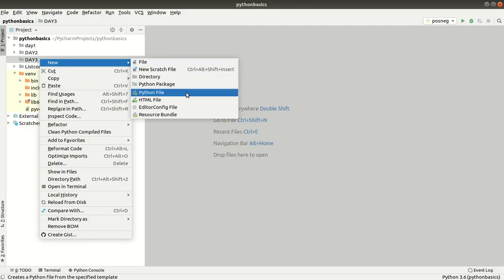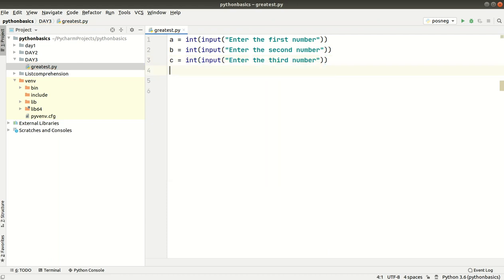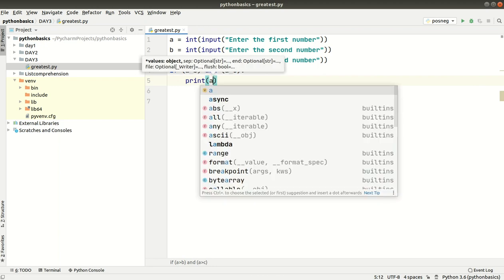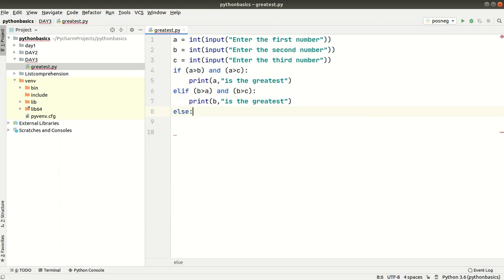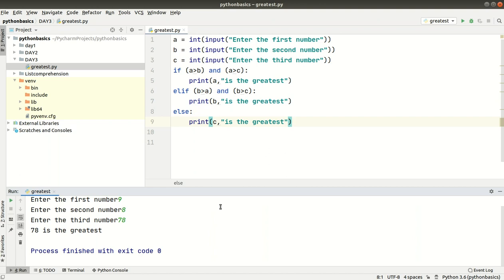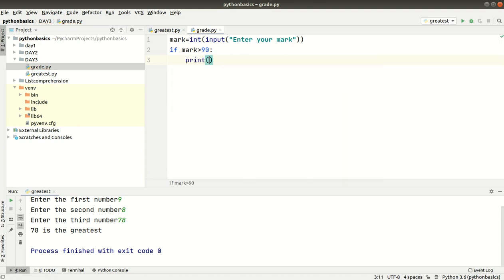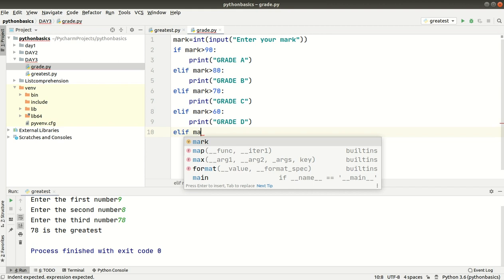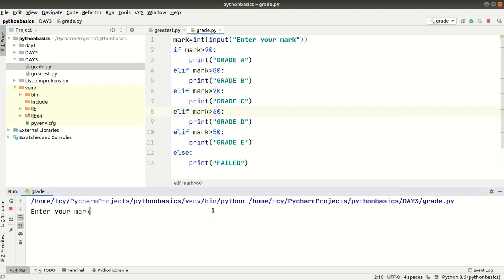Day 3 : conditional statements-II